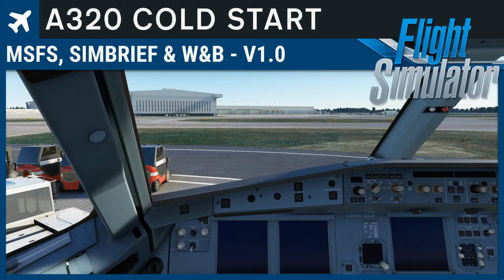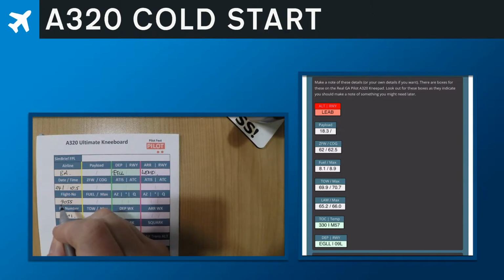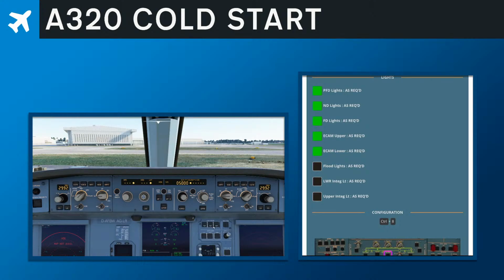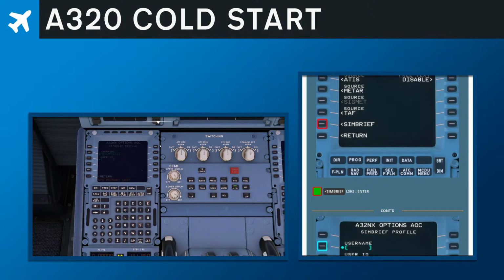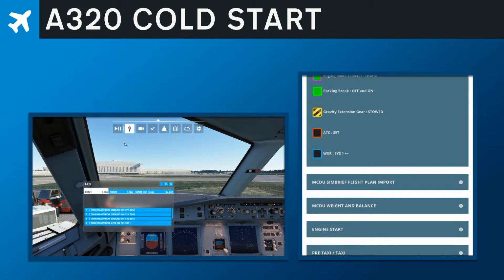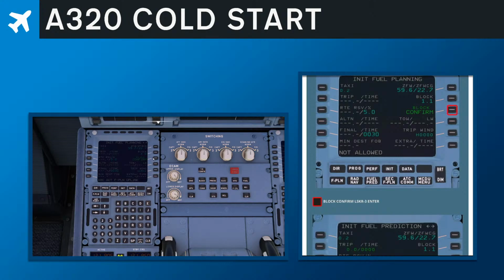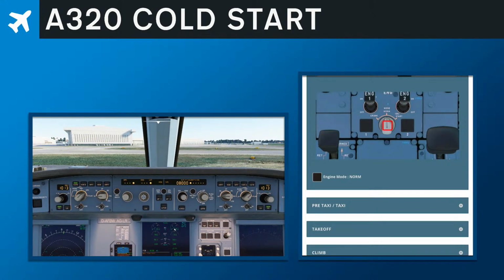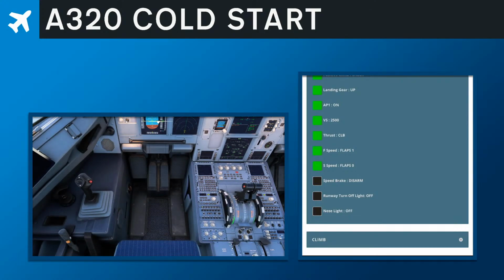MSFS 2020 | SimBrief Tutorial | A320 Cold Start Checklist Flight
Tutorial for MSFS 2020 A320 Cold Start from beginning to take-off.

Here is version one of my checklist to take an A320 (Flybywire) from cold start to take-off and en-route.